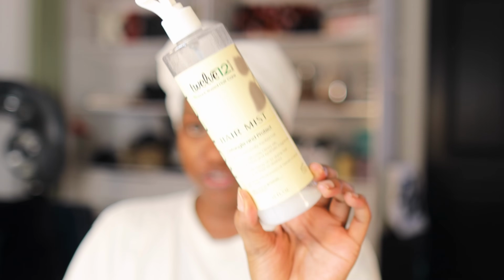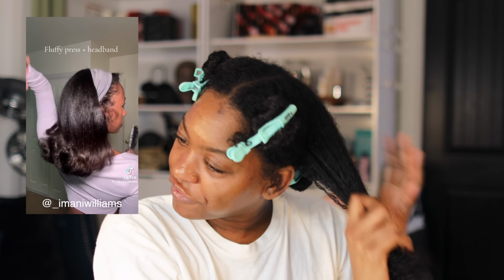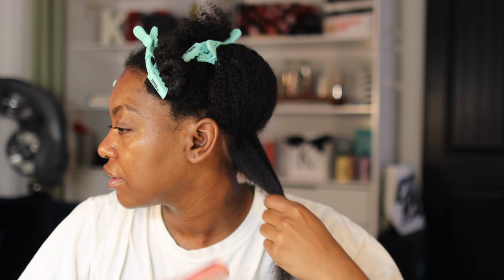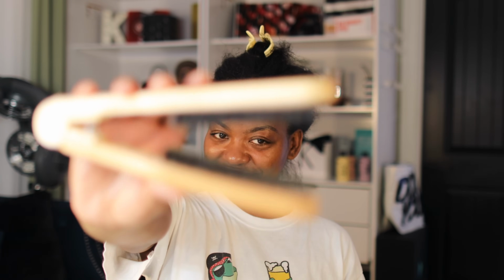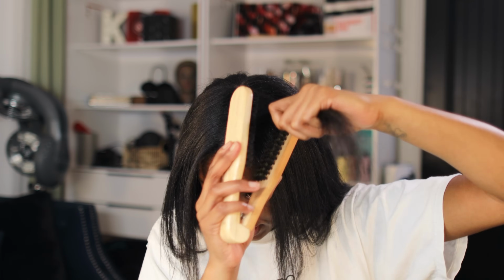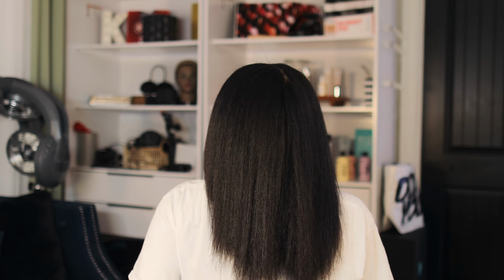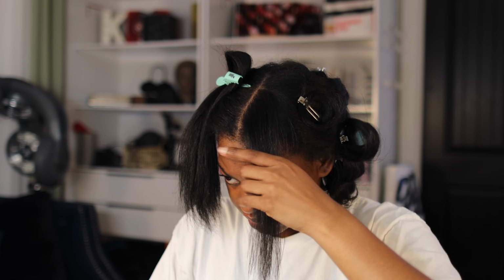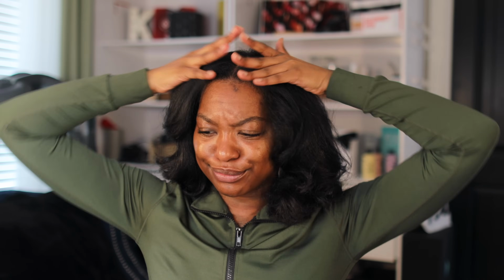Is 380° the best temperature to avoid a heat damaged Silk Press??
YouTube may compensate me for using the shopping tags in this video.

Silk Press at Home? No prob! I HAD to try this fluffy press technique and I love it. I wouldn't call this a Silk Press but more so a Press and Curl & I love the texture.

DSLR Cameras & Lens
► Canon EOS 90d
► Canon EOSR
► Sigma 18-35mm 1.4

Vlog Camera  & Lens
► Sony ZVe10
► Sony 35mm 1.4

Editing
► FCPX